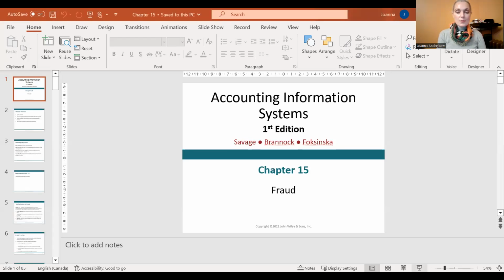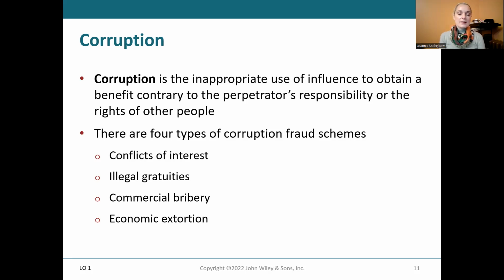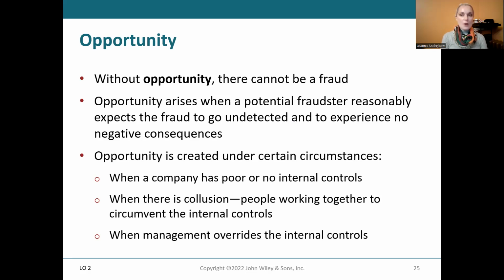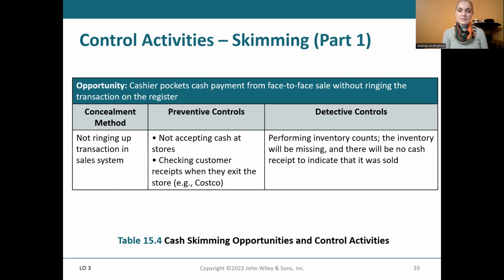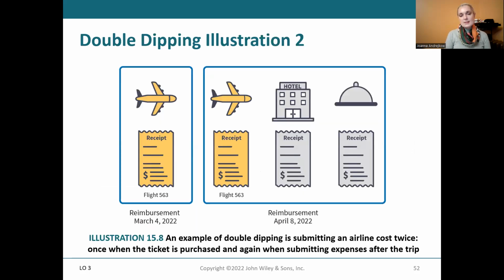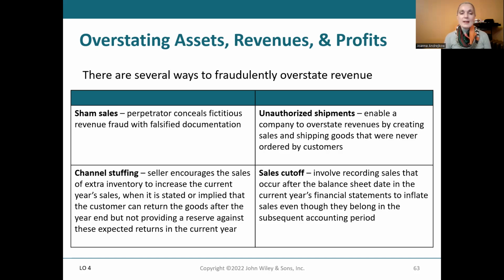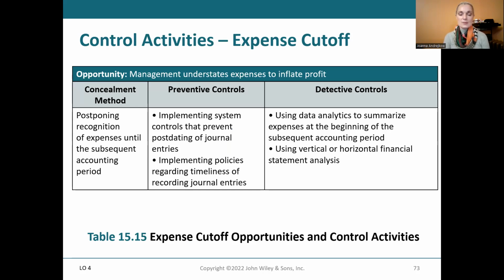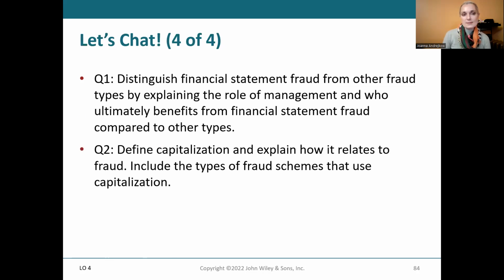Chapter 15 Lecture